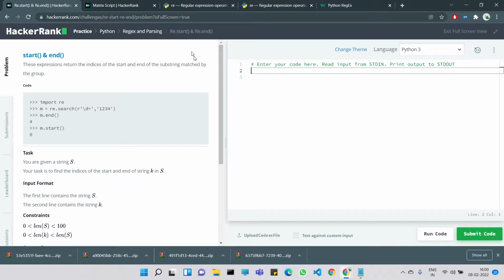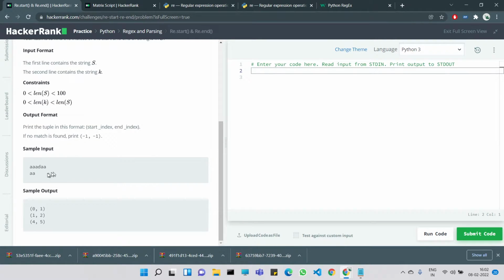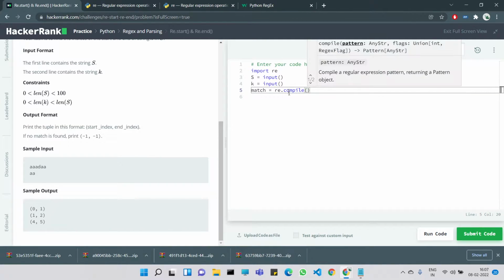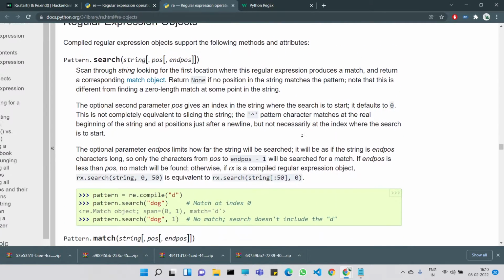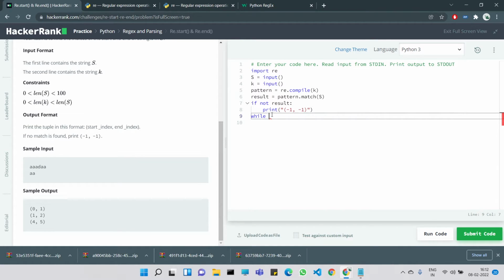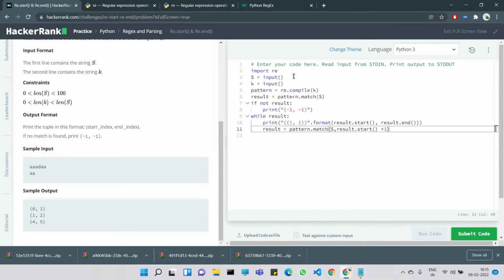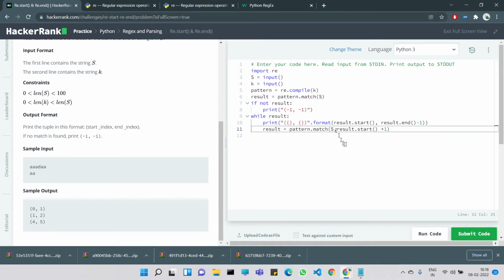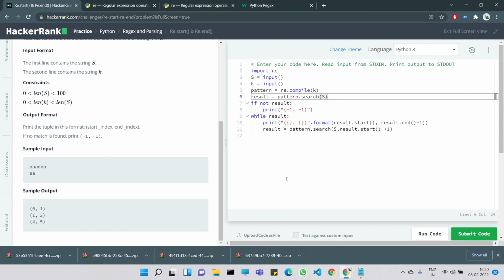30 DAYS OF CODE( DAY 12 ) # Re.start & Re.end